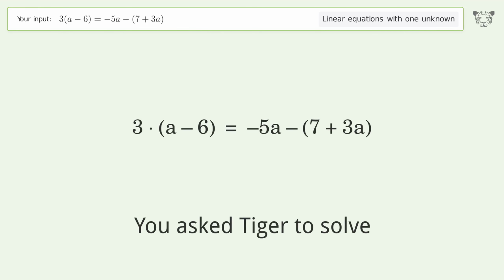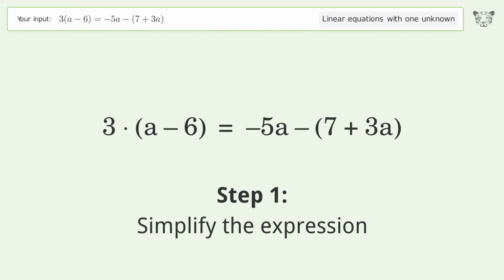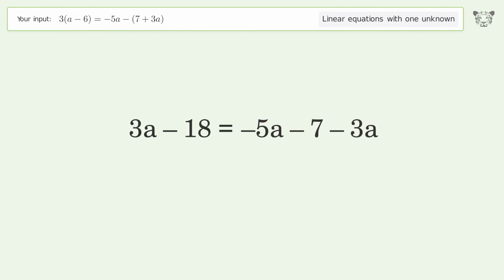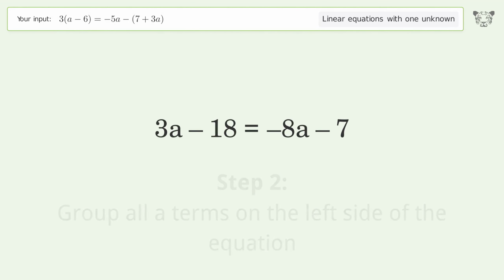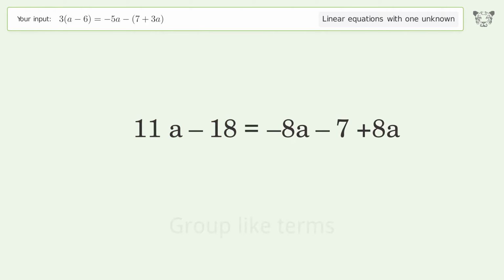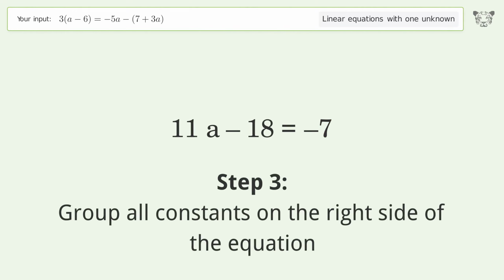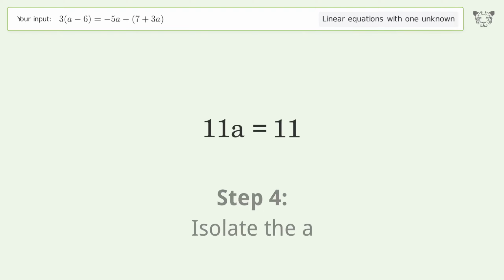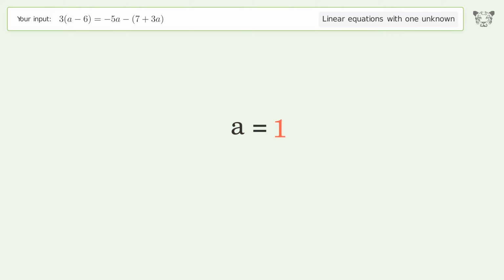Solve 3(a-6)=-5a-(7+3a): Linear Equation Video Solution | Tiger Algebra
Struggling with 3(a-6)=-5a-(7+3a)? Watch our step-by-step video on Tiger Algebra to master this linear equation effortlessly. Also check out for more tips and tricks for dealing with linear equations with one unknown